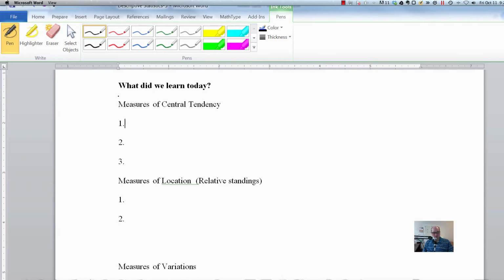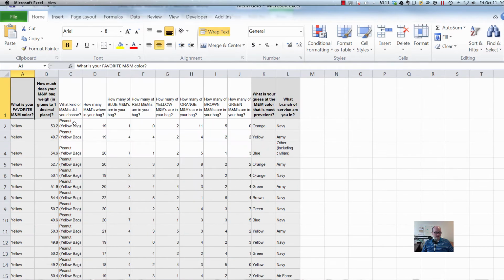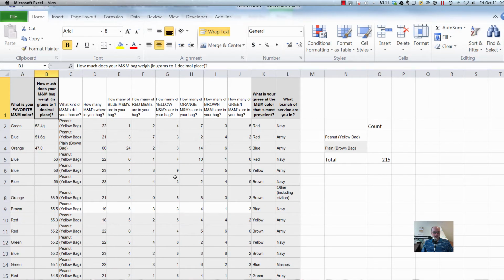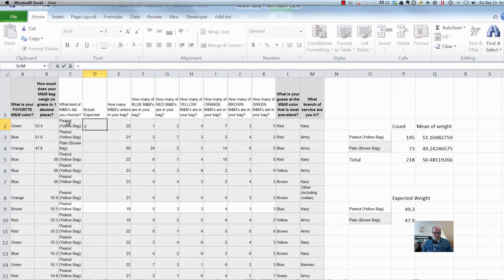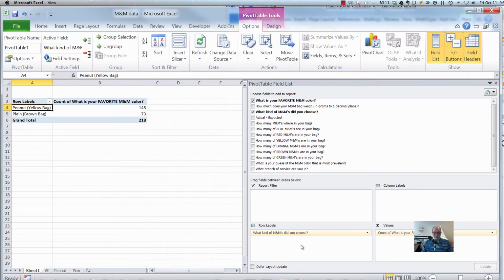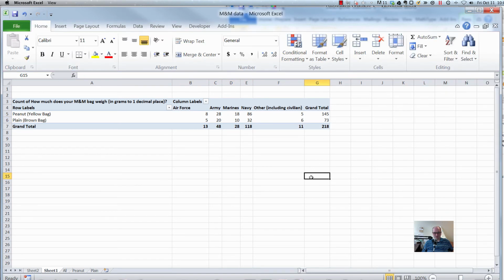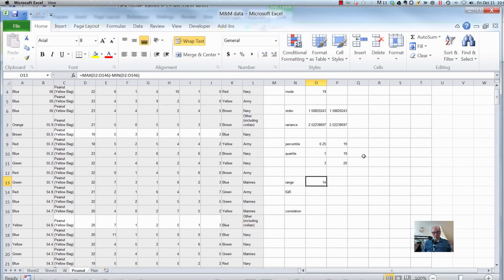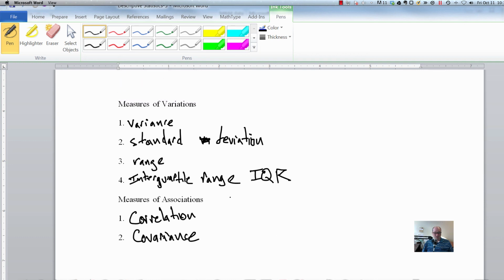Descriptive statistics using M&M data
This is a long version of what I would normally do in class.  Due to a cancelled class, I recorded it for your viewing pleasure.  It includes discussion about and description of how to calculate the following in excel: mean, median, mode, percentile, quartile, variance, standard deviation, range, inter quartile range,  and correlation.  It also describes how to use pivot tables for more complex division of these statistics.  Finally, it introduces data analysis tool pack demonstrating descriptive statistics and correlations.